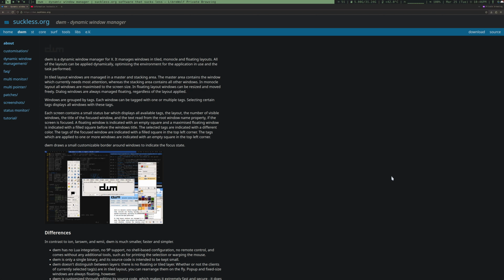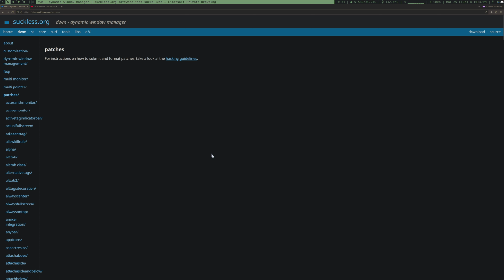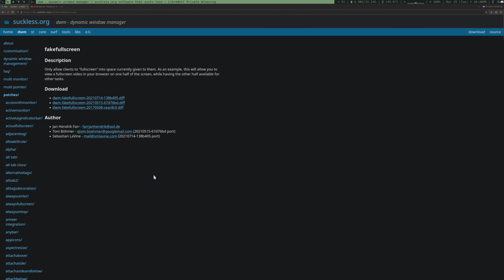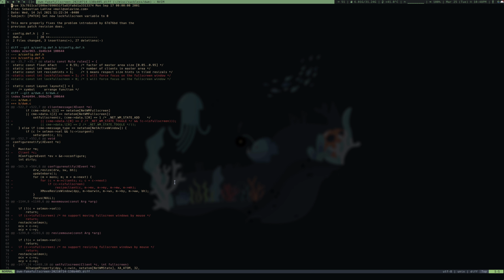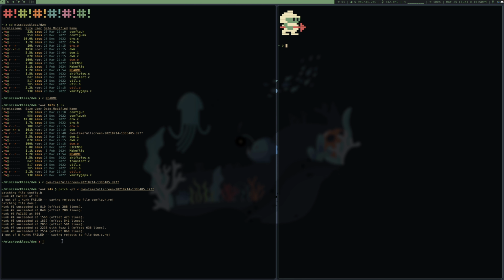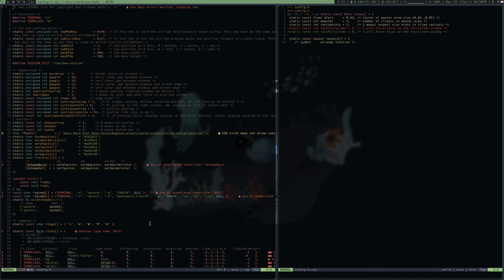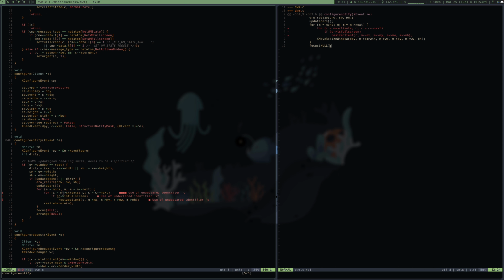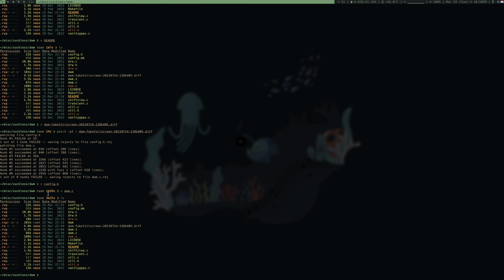Patching dwm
patching dwm with .diff and makefile